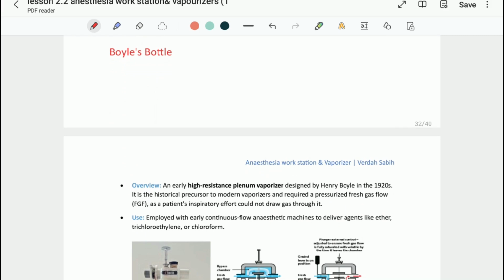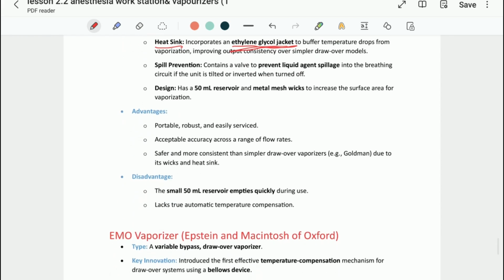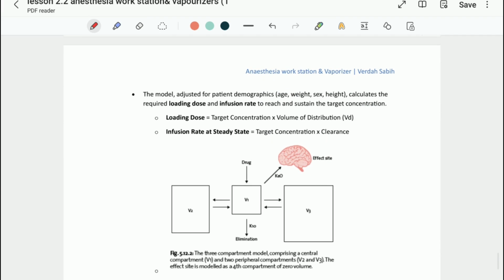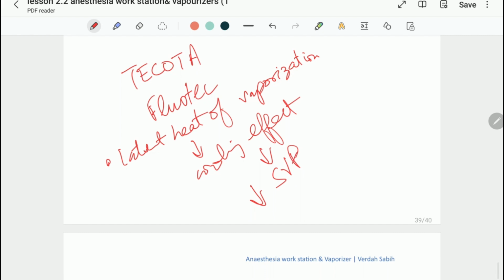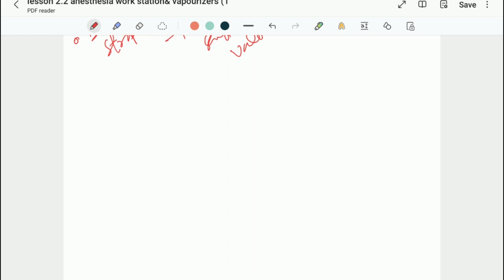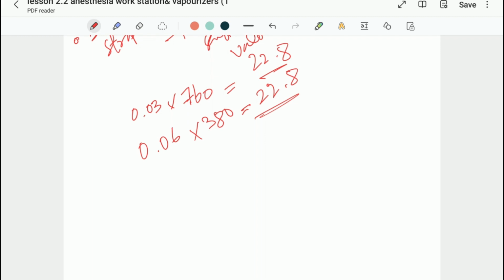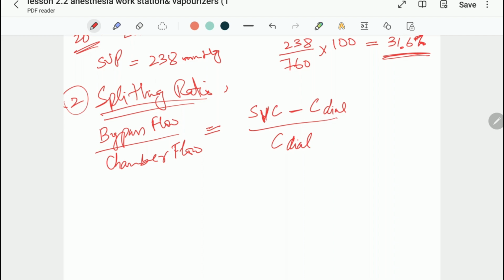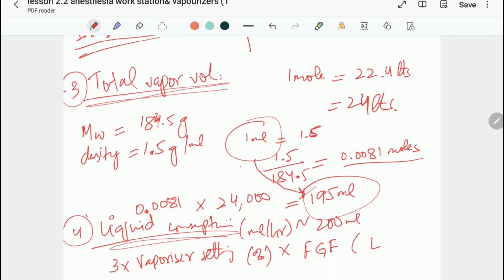The Veporiser || Part-2 || Dr Verdha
Anesthesia
IMM/MS/FCPS